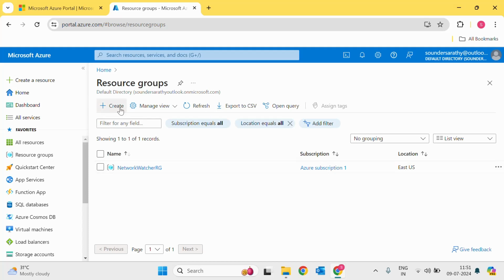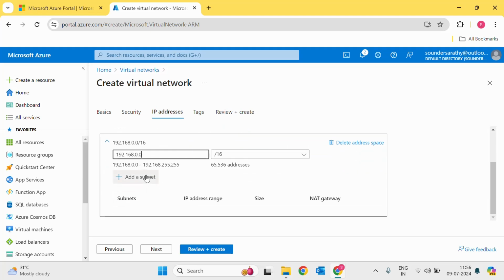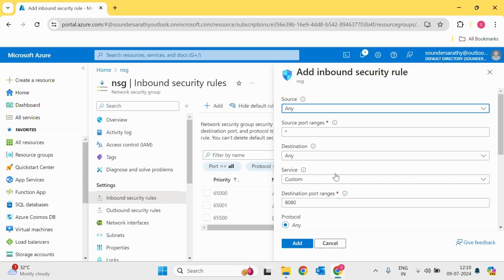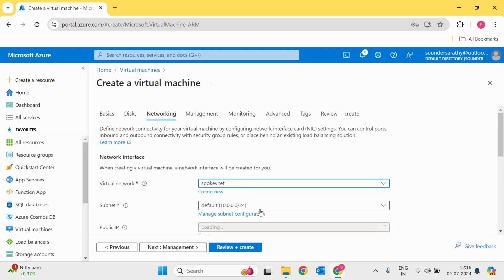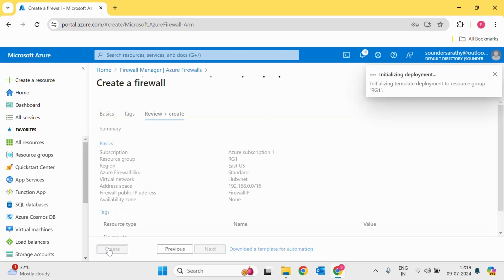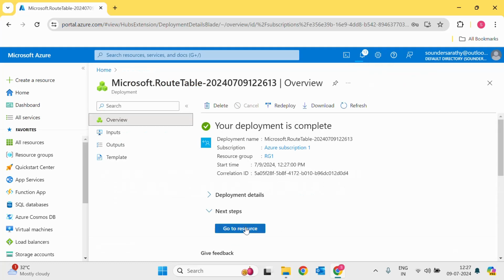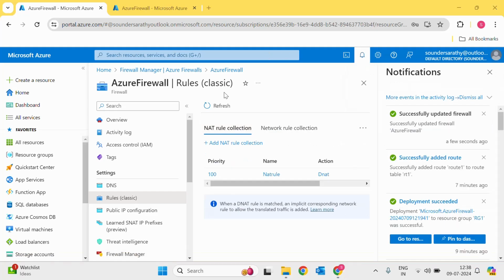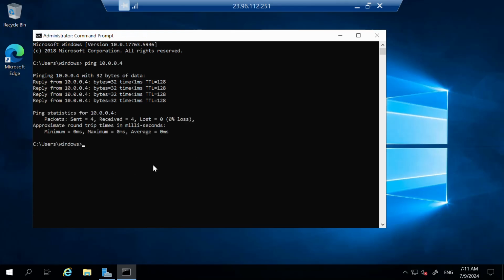Hub and Spoke Firewall | Ekascloud | English